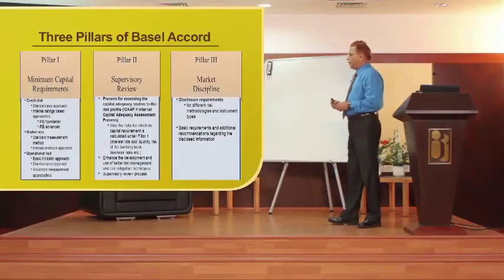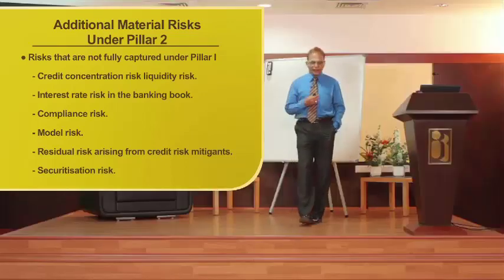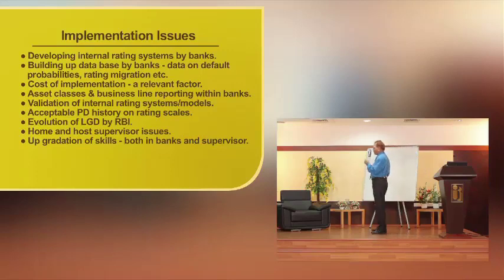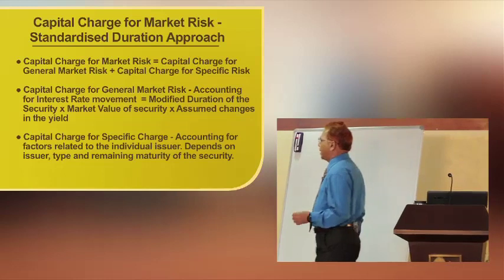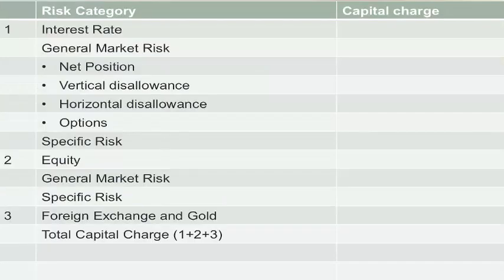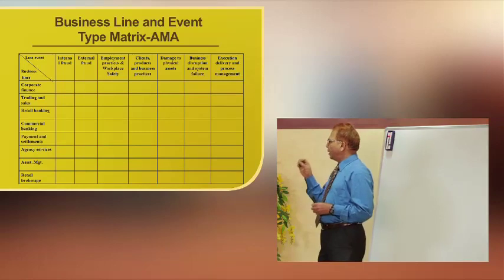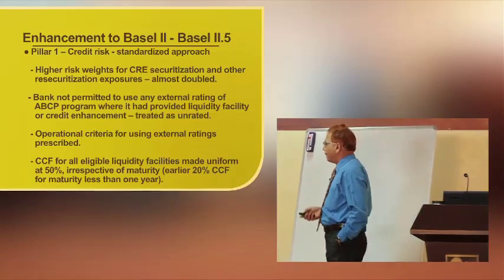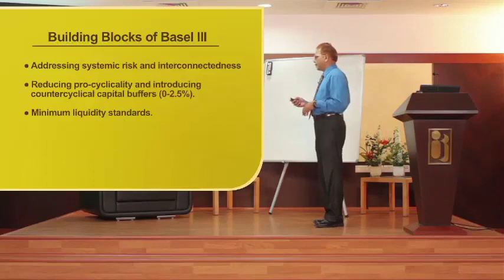Module B - Risk Management - Topic 10 Part 2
Topic 10 - Risk Regulations in Banking Industry - Part 2